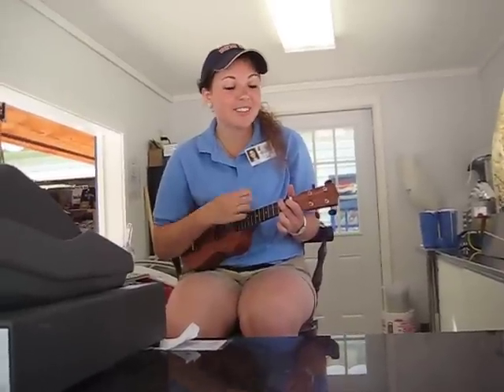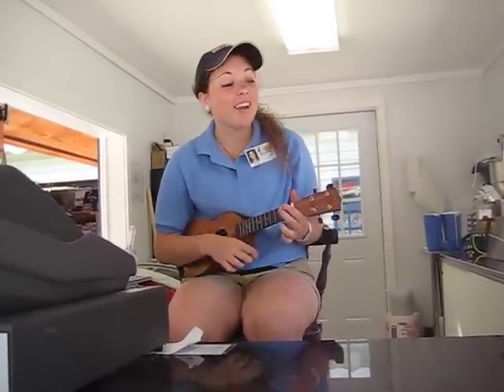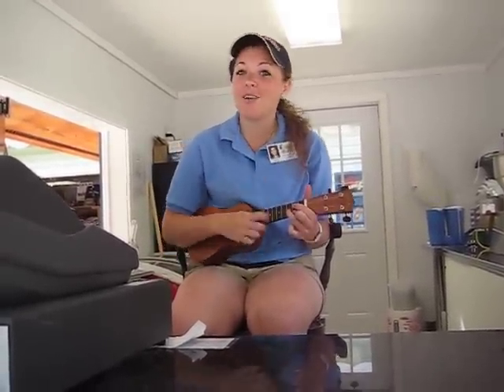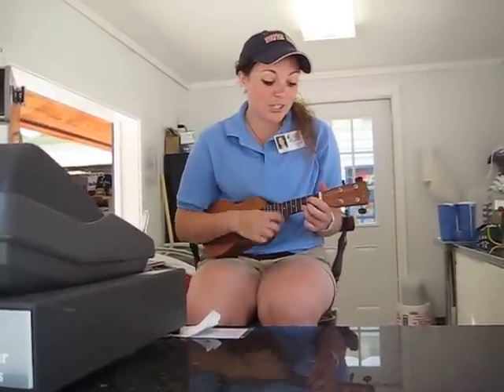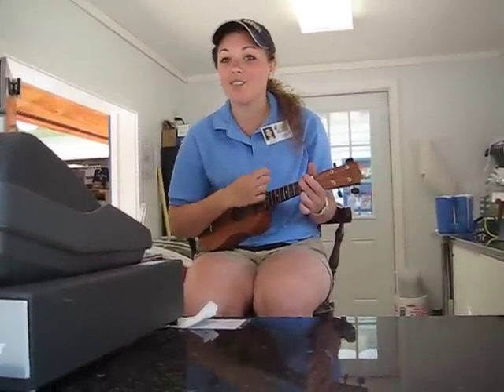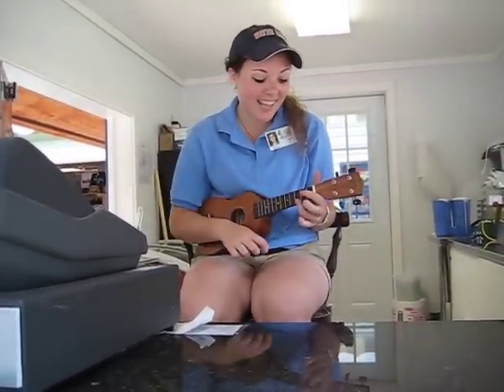Kelsey Clark Lil' Orbit Mini Donut Song!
One of our Enchanted Forest Water Safari team members, Kelsey Clark, created a song while selling Lil' Orbit Mini donuts and played it on her ukulele!